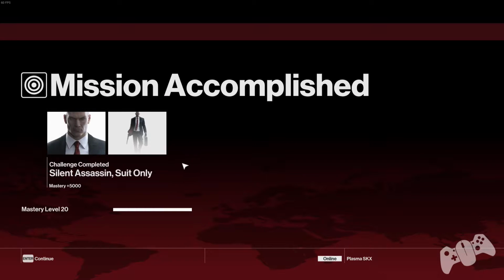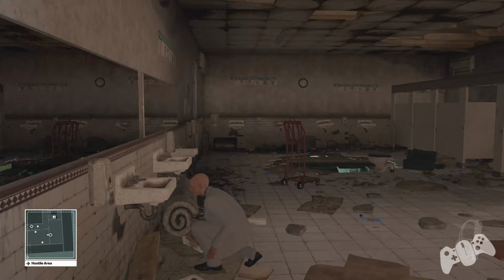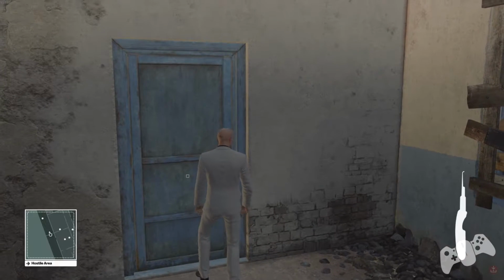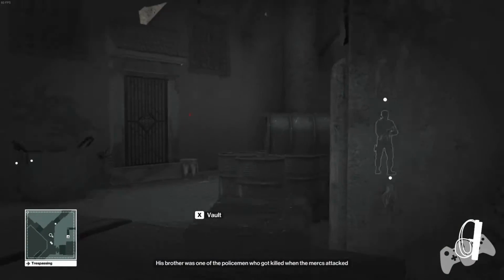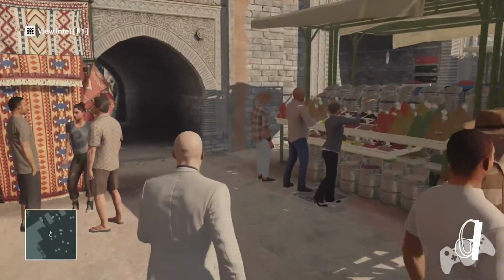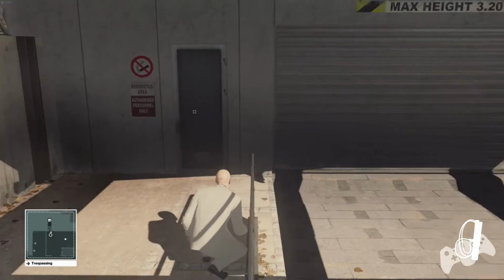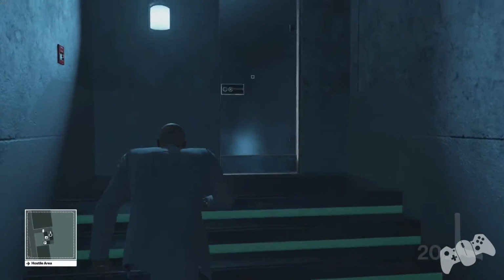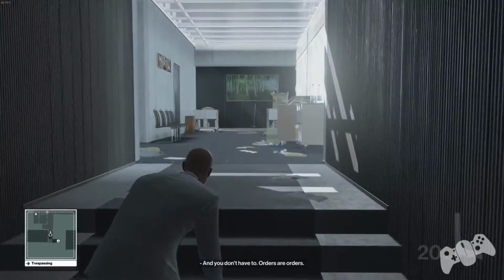Hitman - Silent Assassin/Suit Only - All Challenges - Episode 3 Marrakesh Part 7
Do you have a product or game you want us to review? Do you think your product could be beneficial to us and our viewers? Have a product you would like us to showcase and maybe giveaway? If you answer yes to any of those, please get in touch!

Collaborations and guests may also be considered.